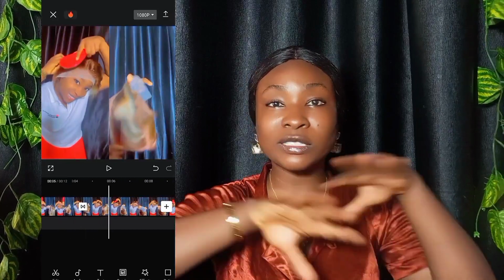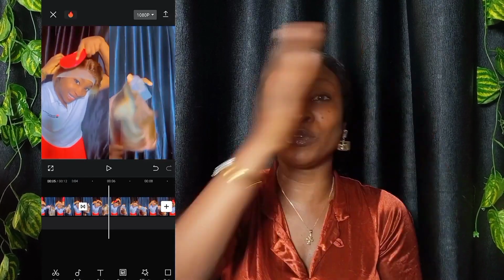5 CAPCUT TRANSITIONS YOU SHOULD TRY ON YOUR VIDEO.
Hope you enjoy this video as much as I enjoy filming it for you❤️.

Hair Details:
Hair Unit from DONA'S BEAUTY EMPIRE.

QUESTIONS YOU MIGHT ASK:
Do you owe a Business?
Yes, an Online Wholesale Hair Business.
What do you Film With?
My Phone for Now.